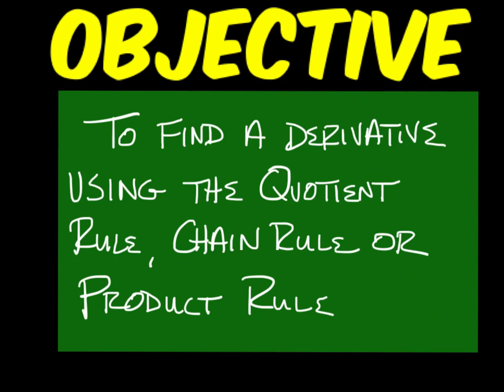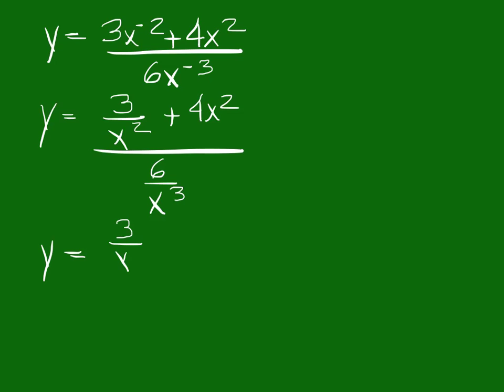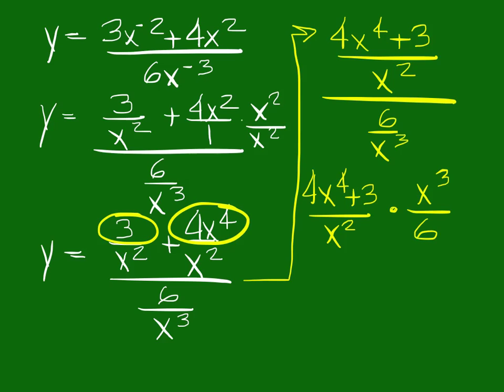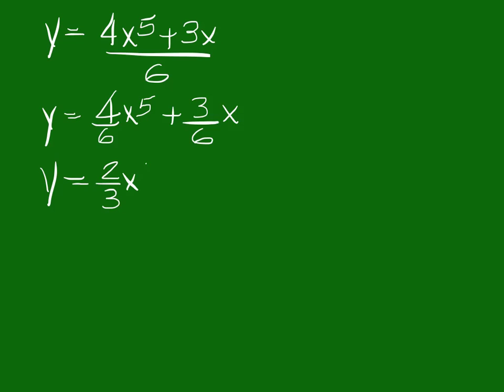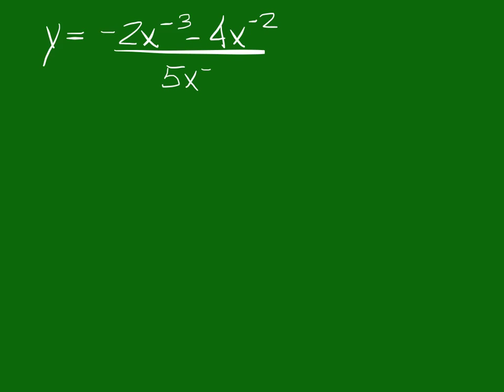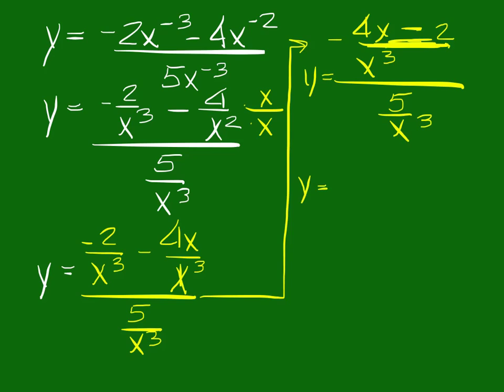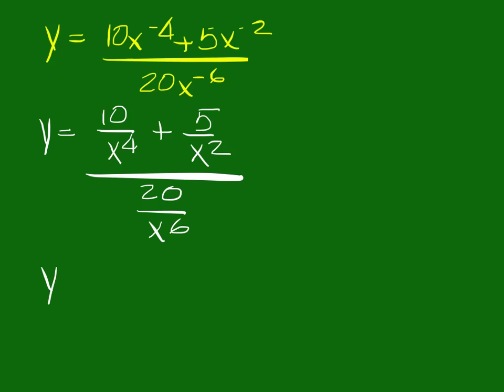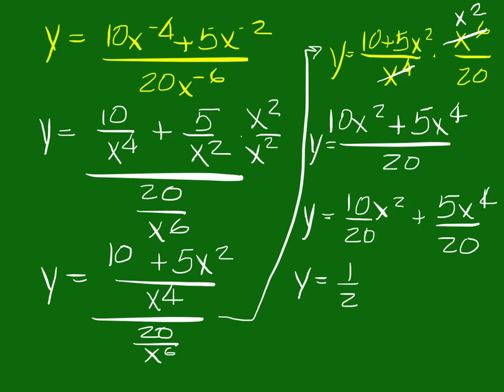4th Period March 21, 2013 - Mr. Skinner's Class @ Green High School (Tate Skinner)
Today's Objective:
To find a derivative using the Quotient Rule combined with simplify negative exponents